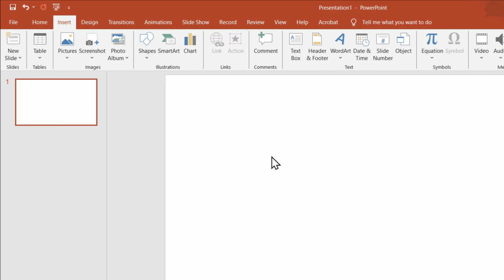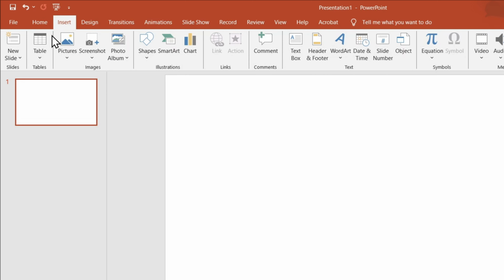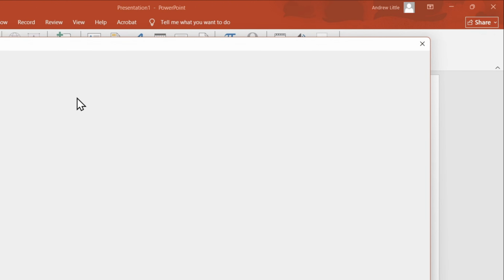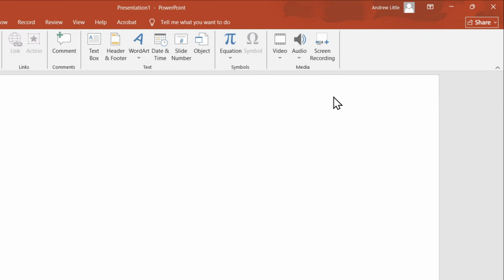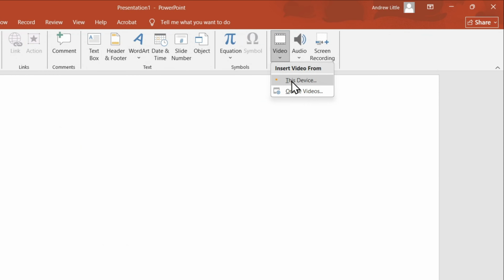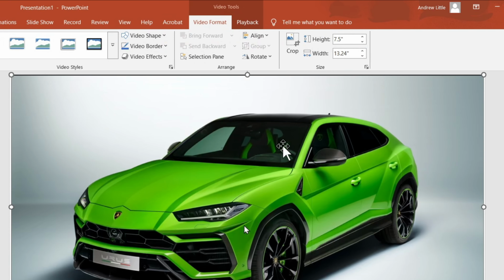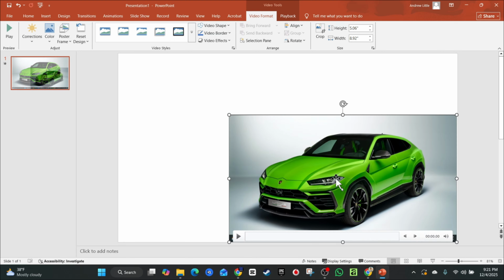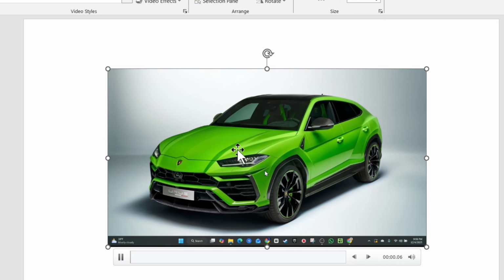How to Insert Video in PowerPoint (Embed Videos the RIGHT Way!)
Looking to add videos to your PowerPoint presentation? In this complete step-by-step tutorial, you’ll learn how to insert a video in PowerPoint using different methods—perfect for presentations, lectures, meetings, and slideshows.

In this video, you’ll learn how to:

Insert a video from your computer into PowerPoint
Embed a YouTube or online video in PowerPoint
Resize, move, and format videos on slides
Fix common PowerPoint video playback issues
Use videos in PowerPoint for Windows & Mac

This tutorial works for Microsoft PowerPoint 365, PowerPoint 2021, 2019, and earlier versions.